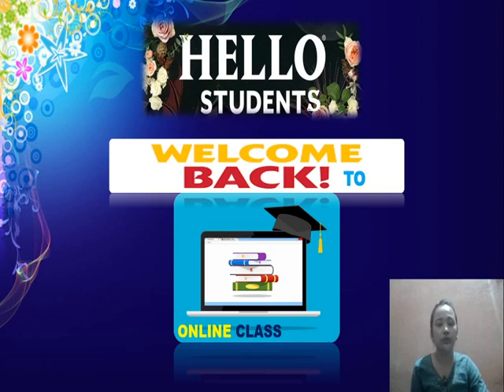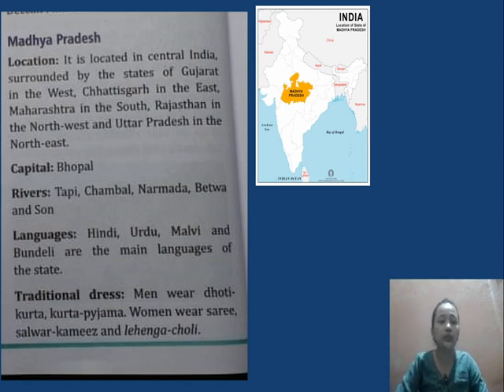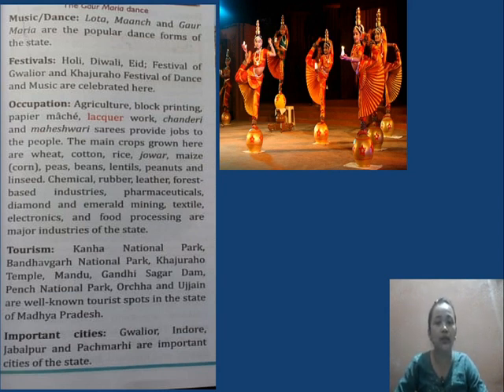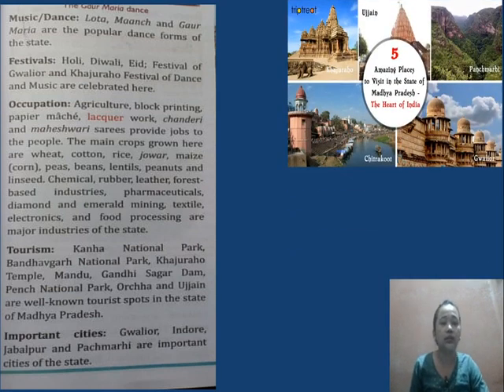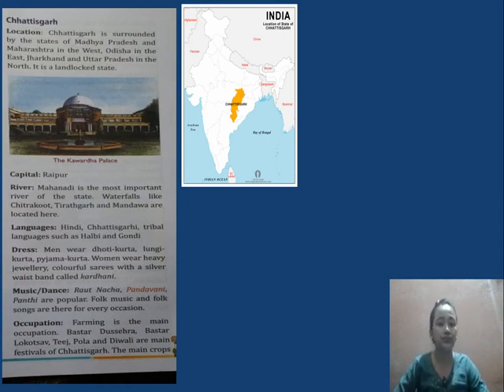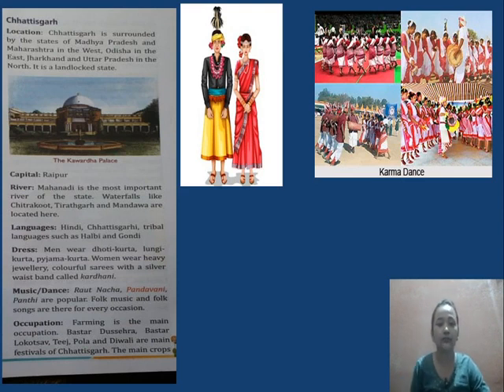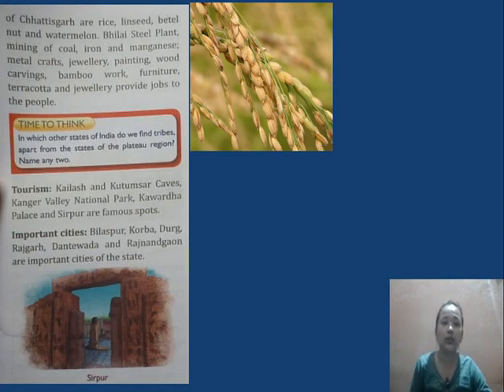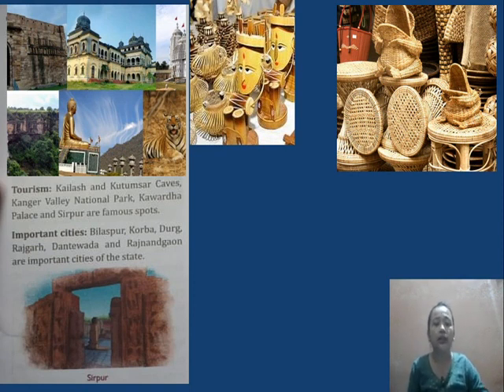Class 4, Chapter 6, Topic - The Southern Plateau (Part 2)